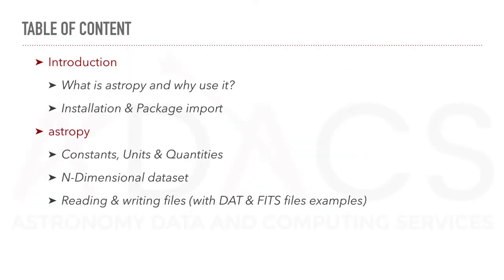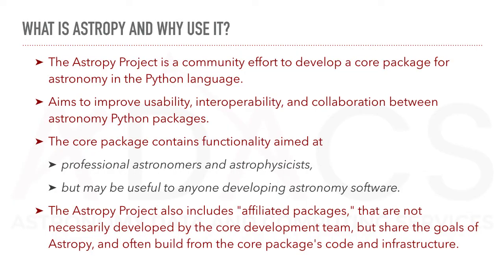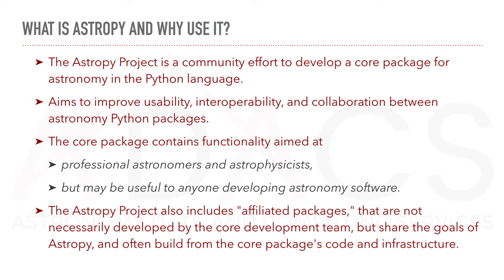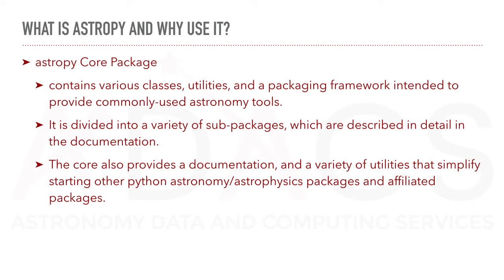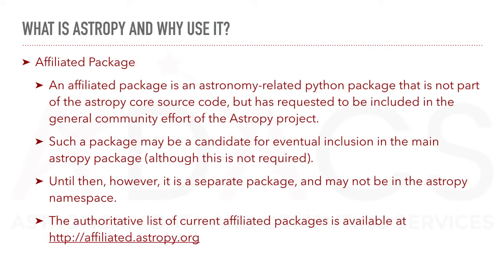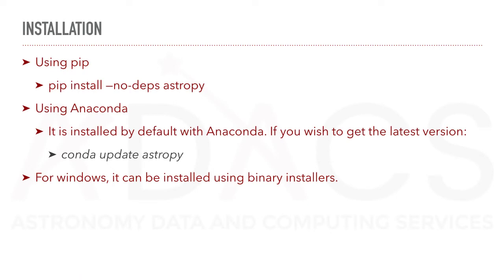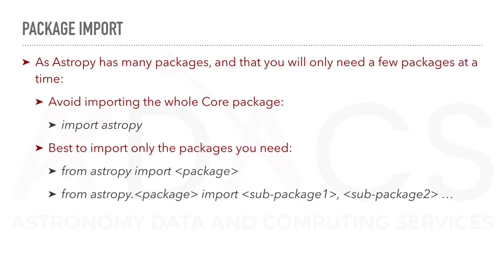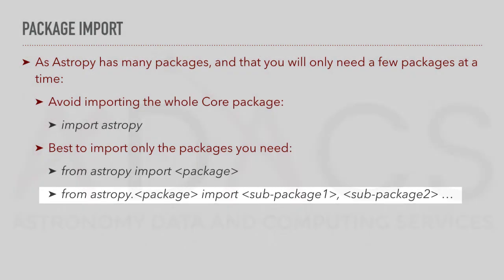Introduction to astropy (Part 1) — Introduction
This short webinar introduces the structure and core functionalities of astropy, a community astronomy package written in the Python language.